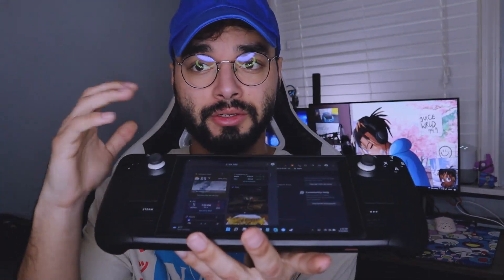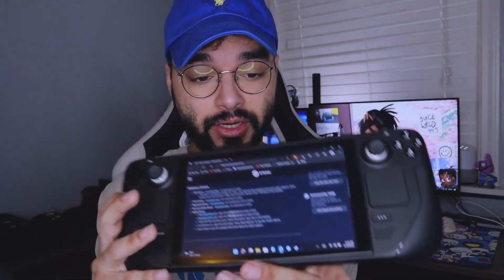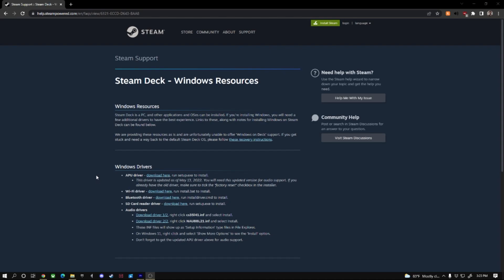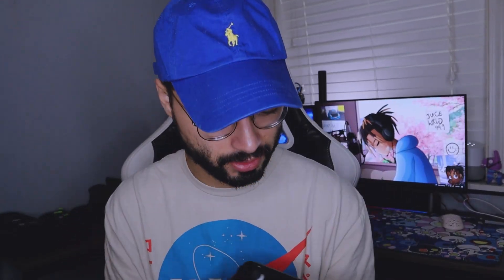Steam Deck Windows 10/11 Audio Drivers! (Sound fix)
New Windows Drivers are available  to download for your steam deck! Audio drivers have been added. No more muted gaming. head over to the steam Windows resource page to download the new  audio driver.